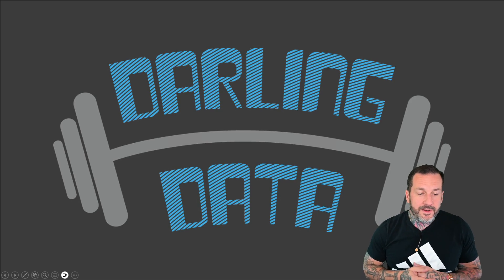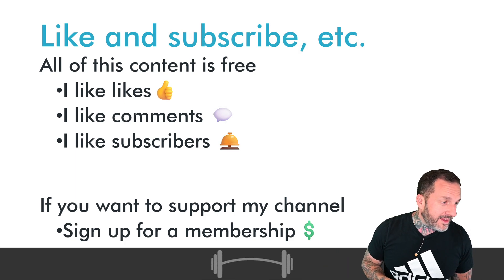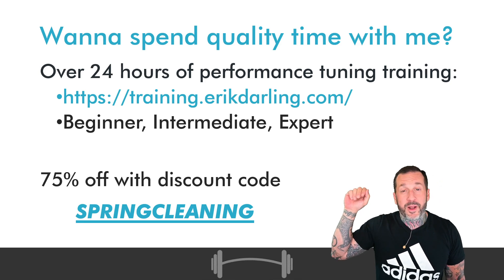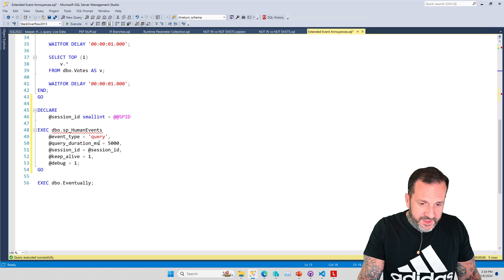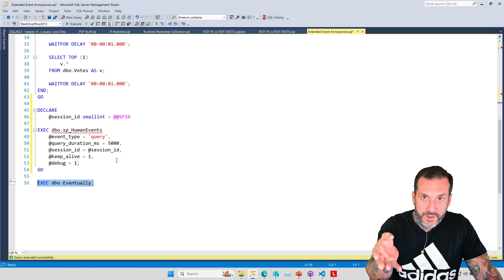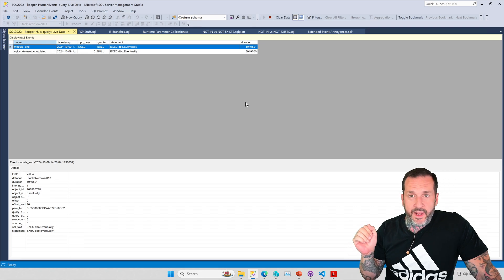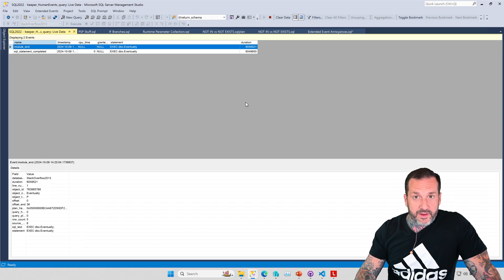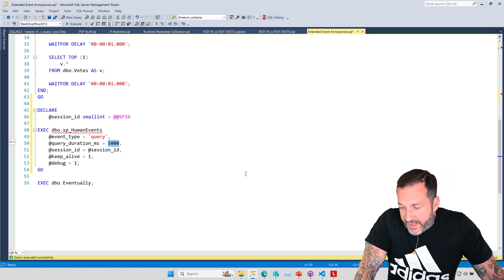When Profiling SQL Server Stored Procedures Goes Wrong